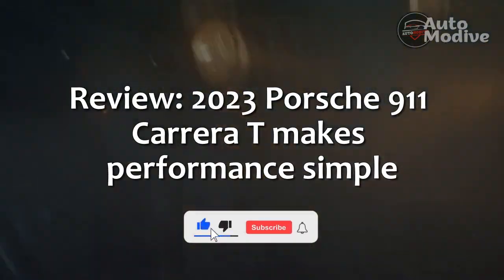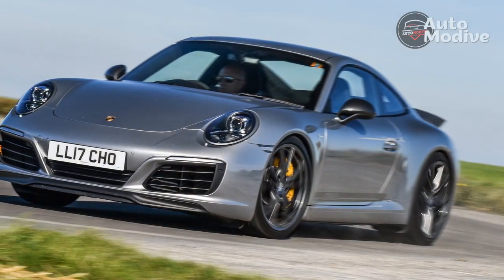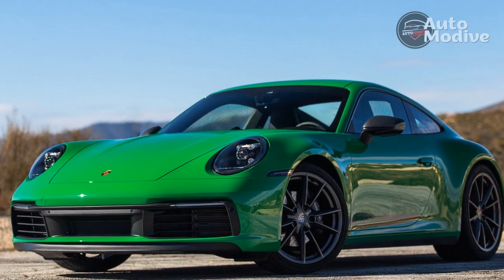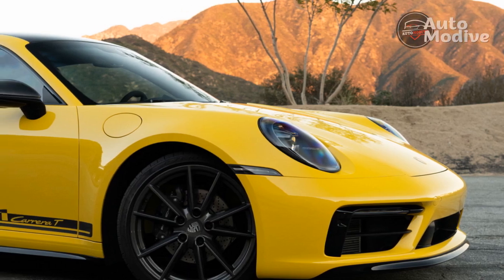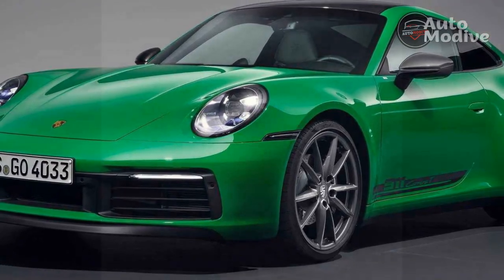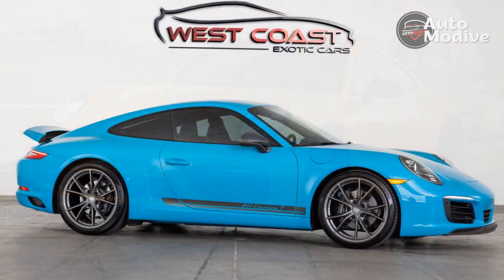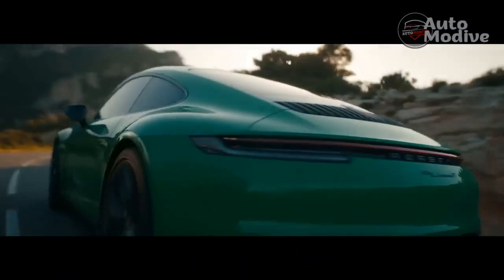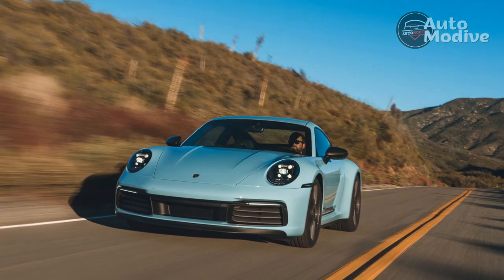Review, 2023 Porsche 911 Carrera T makes performance simple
Thanks,